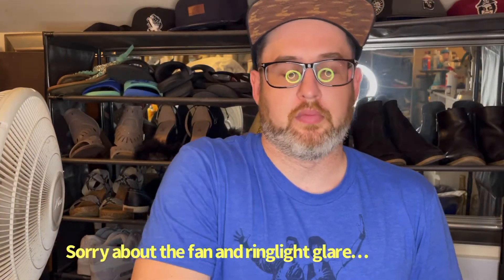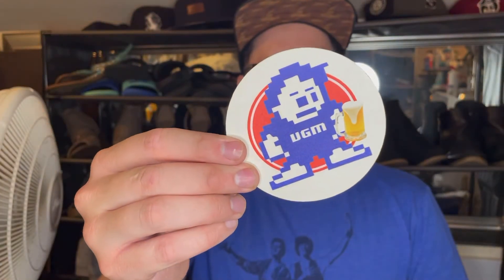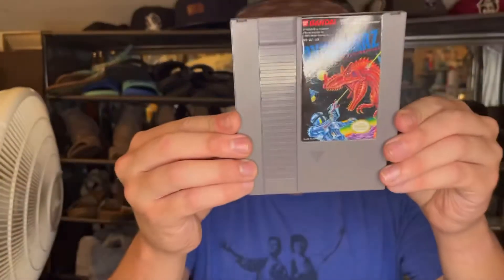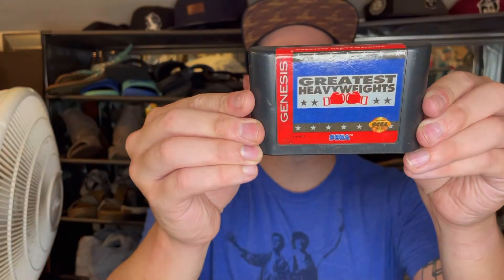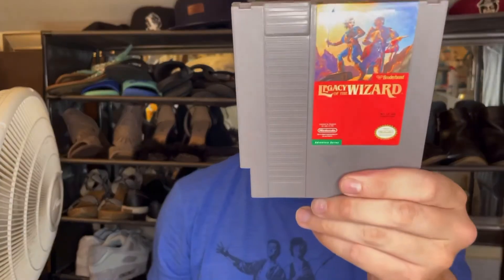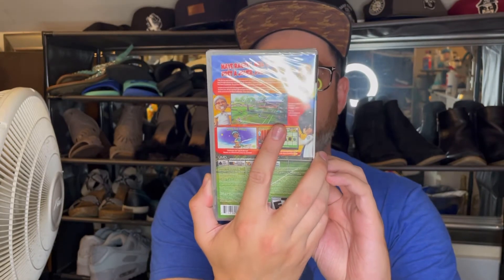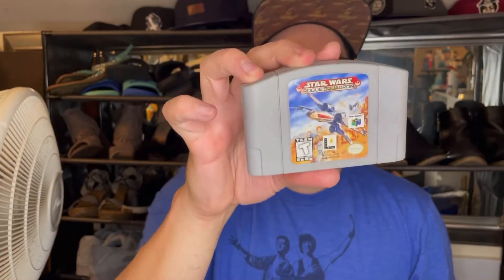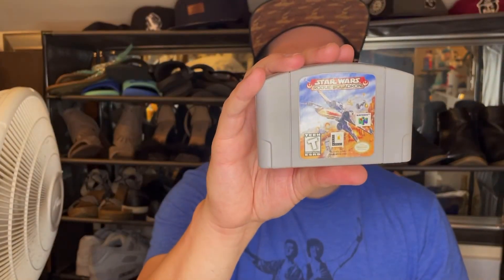Video Games Monthly July 2021 Unboxing!